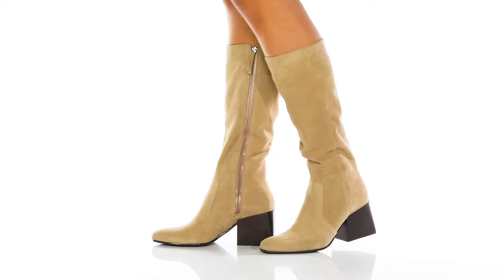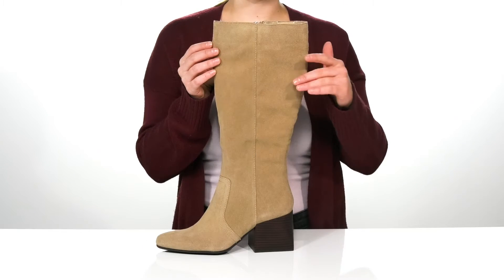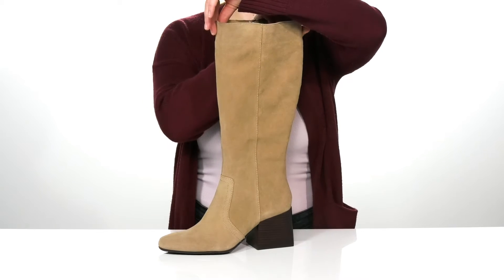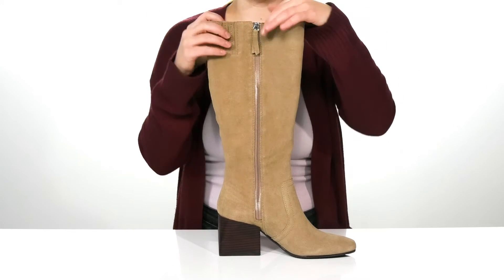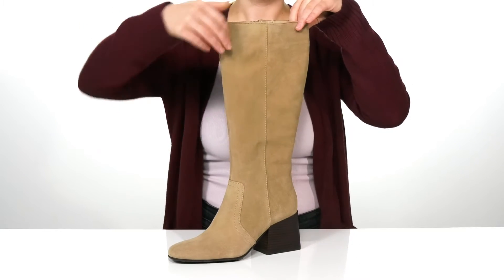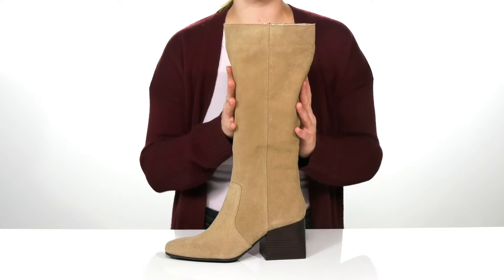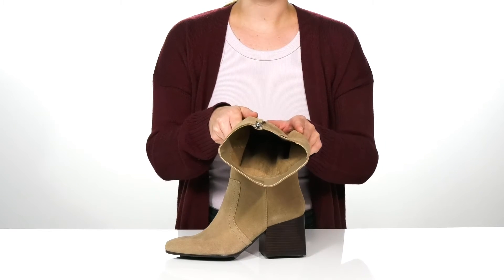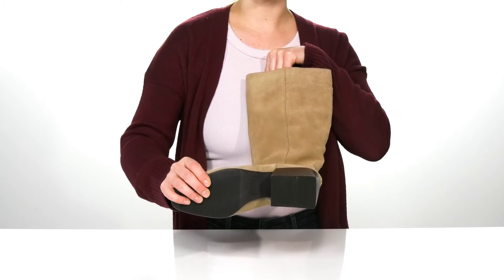Blondo Tessa Waterproof SKU: 9575638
Accentuate your look with the sophisticated style of the Blondo&reg; Tessa Waterproof.
Side zipper closure for a secure fit.
Square toe silhouette with a stacked heel.
Waterproof leather or suede upper with AquaProtect&reg; sealed seams to help keep your feet dry and comfy through rain or shine.
Suede upper.
Textile lining and insole.
Man-made outsole.
Imported.